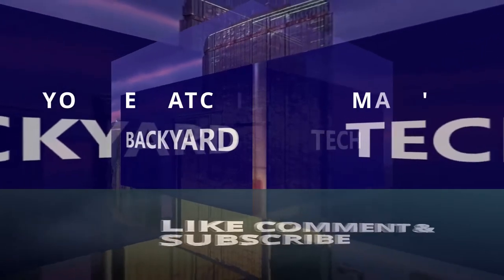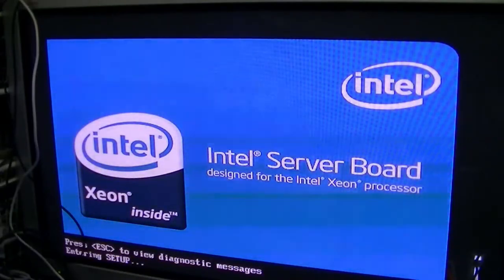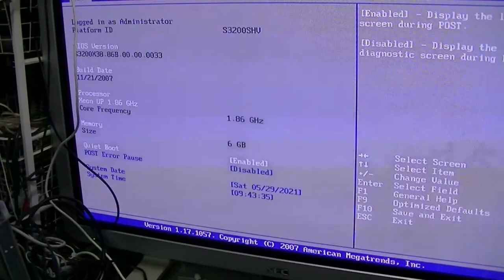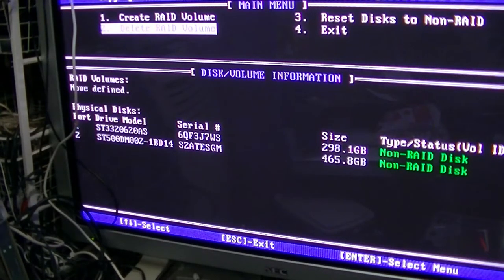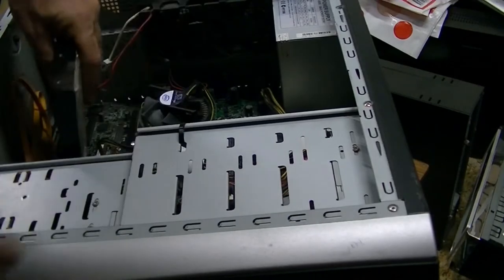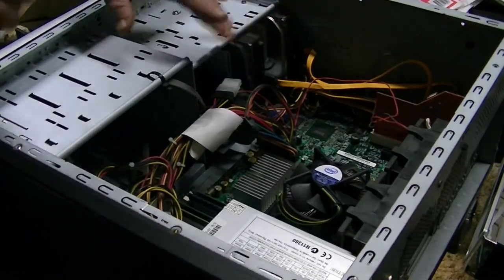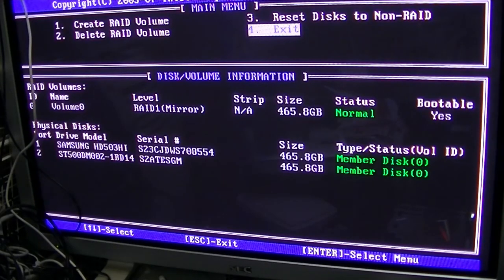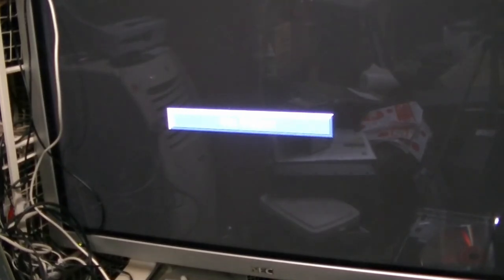Citrix Xen Server Project PT1 - Getting The Hardware Sorted Out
In part 1 of our Citrix Xen Server Project here at Old Mate's Backyard Tech, we get the hardware (RAM and HDD) all sorted out.

In the Enemy's Eyes - Reynard Seidel